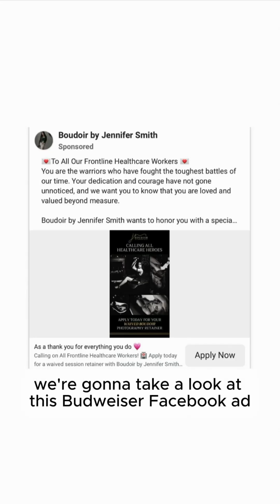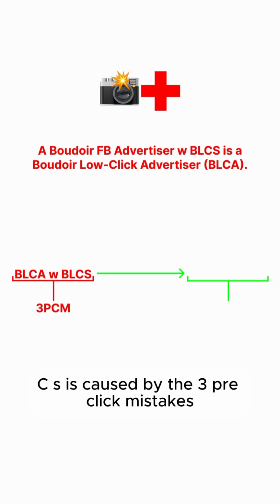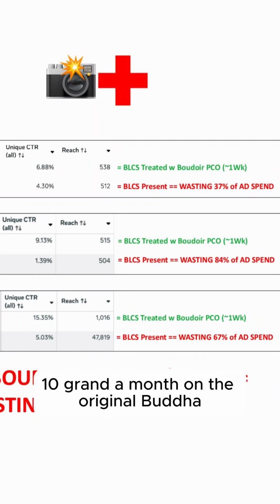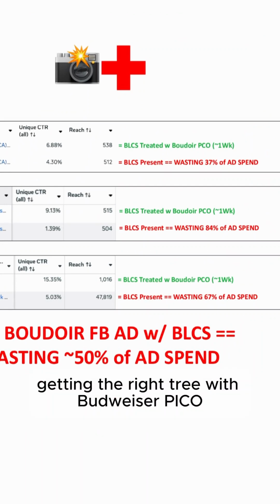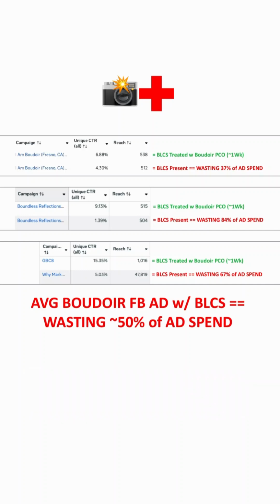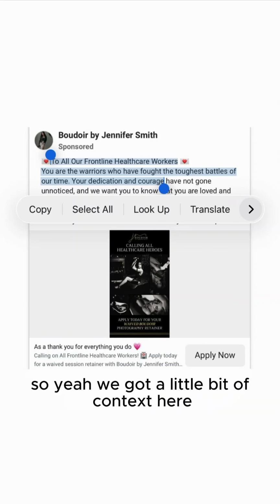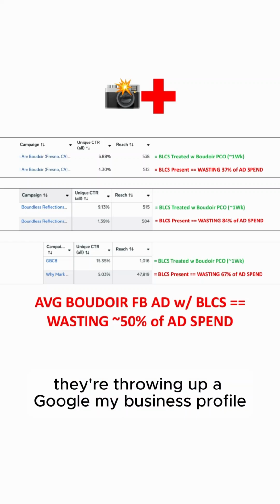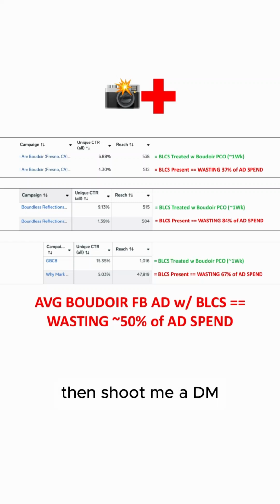The Boudoir Facebook Ad That Has Never Once Made A Woman Stop And Actually Click